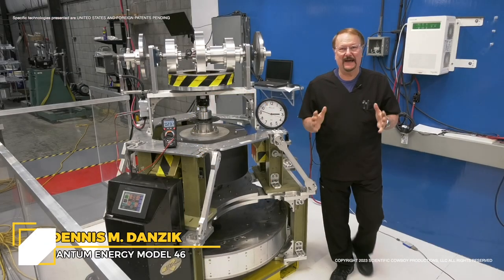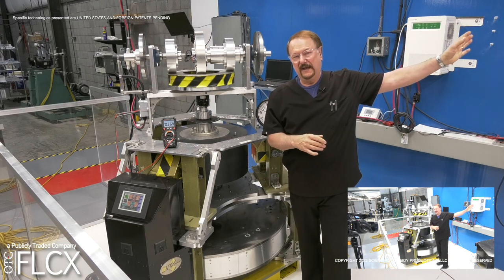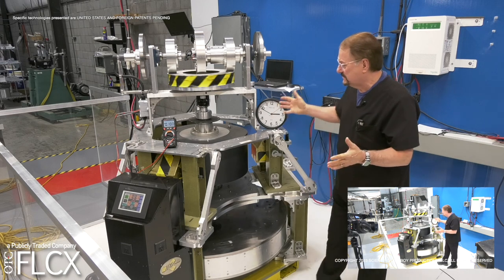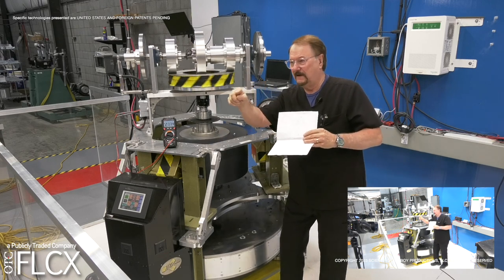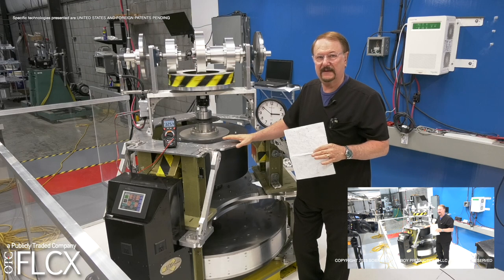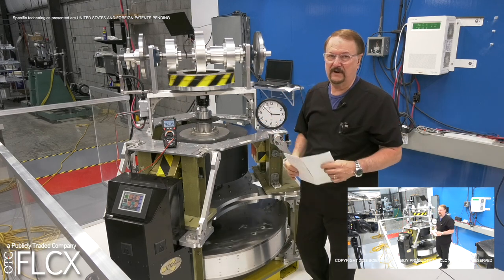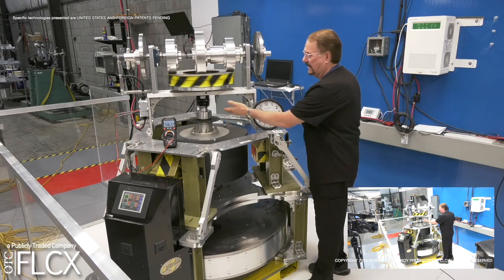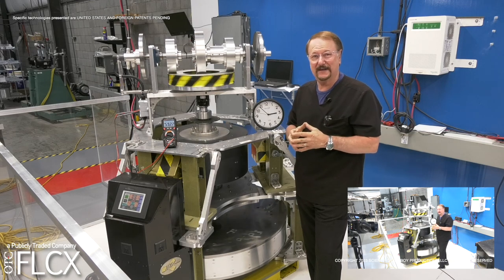Magnet Driven Zero Contact !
Quantum Energy Corporation is a Publicly Traded Company  OTC: FLCX  FlooidCX

Welcome to this Episode of the Quantum Energy Corporation Educational Series! In this Episode Quantum demonstrates the zero contact magnetic transmission and basics of Model 46. A multi stage Photon Engine that uses  paired permanent  magnetic fields that are manipulated and controlled with very low energy input to spin a 1,200 pound flywheel, store energy and convert flywheel stored energy to voltage through an alternator!

 🌟Quantum Energy - Magnetic Engine Part II - Driven by Photons - Betty IV🌟